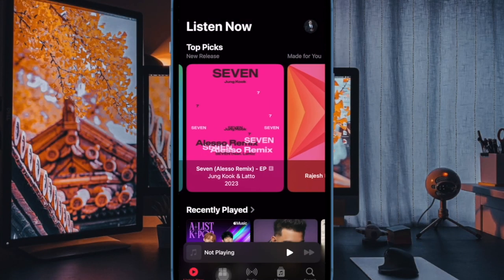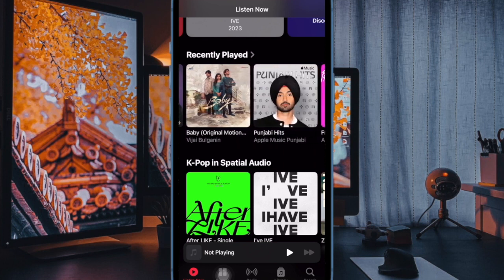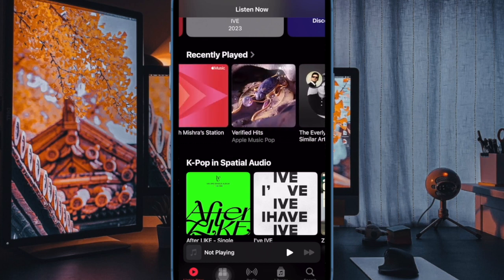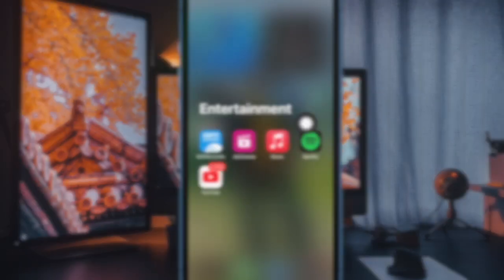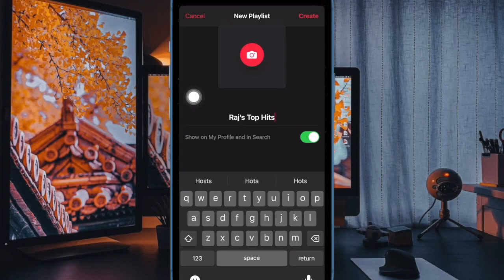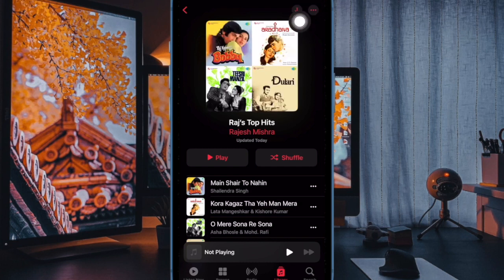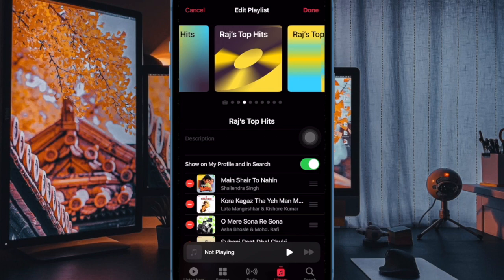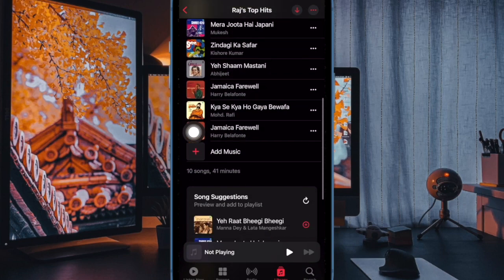How to Add Custom Artwork to Apple Music Playlists in iOS 17 on iPhone and iPad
Wish to apply custom artwork to Apple Music playlists in iOS 17/iPadOS 17 on iPhone and iPad? Watch this video to learn how it's done the right way!